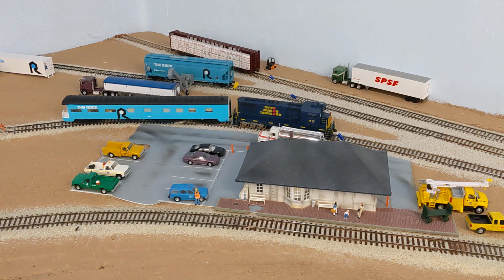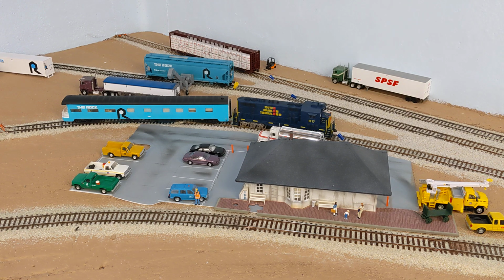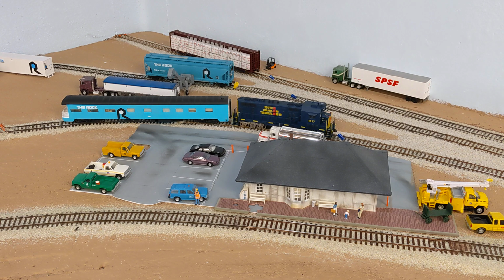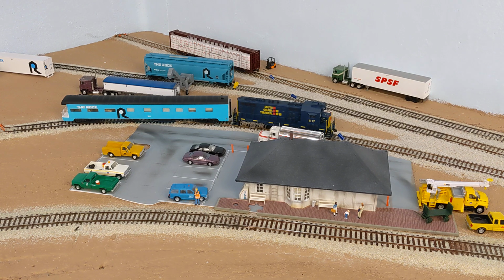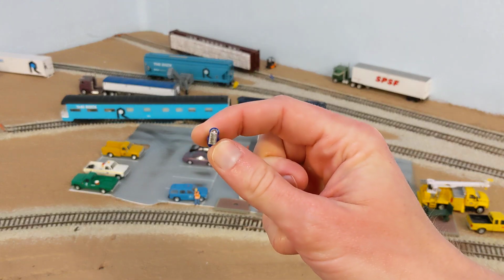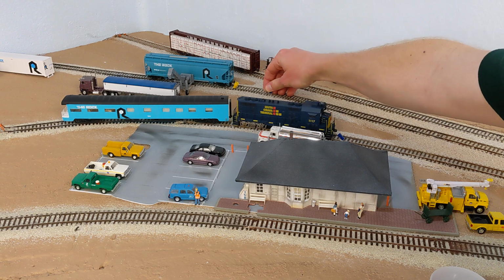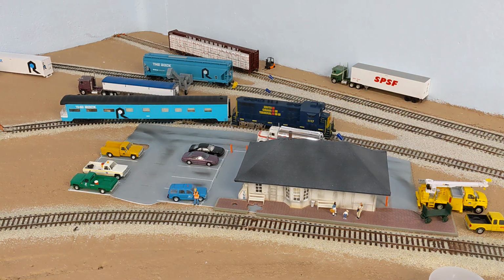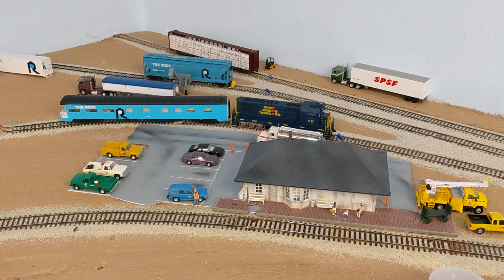Stockyard Industrial Lead: Blue Flag Protection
This is how I use blue flag protection on my small switching layout.